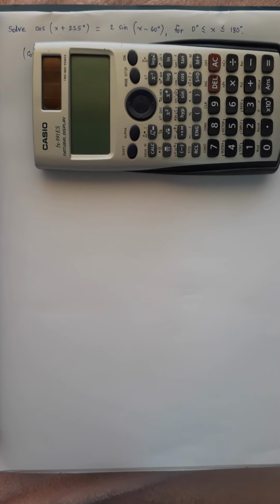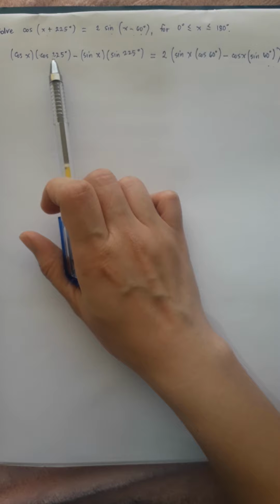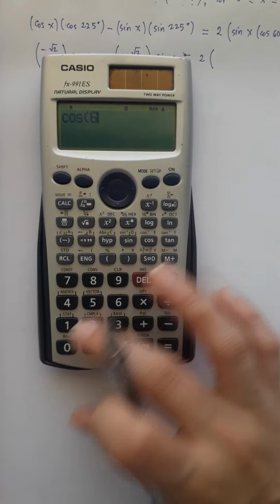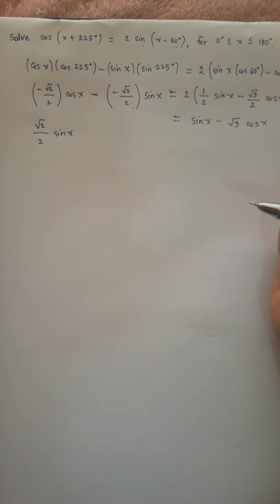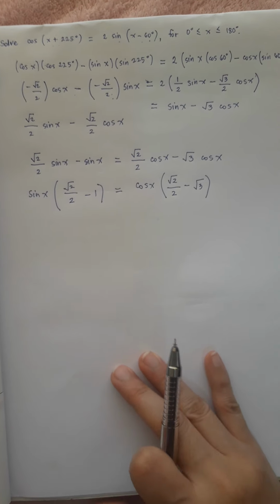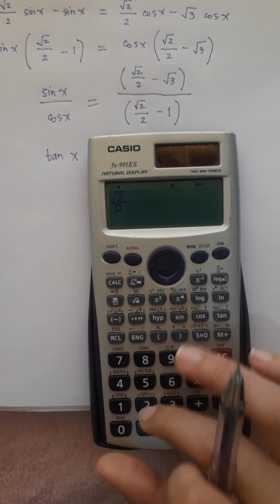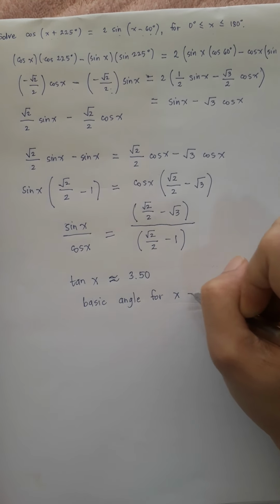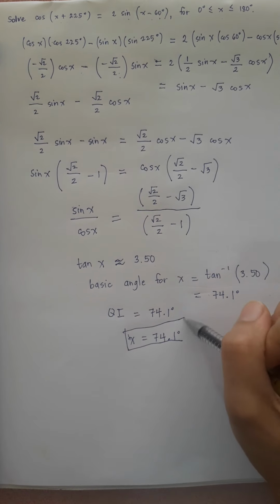Video Tutorial 2 Day 2